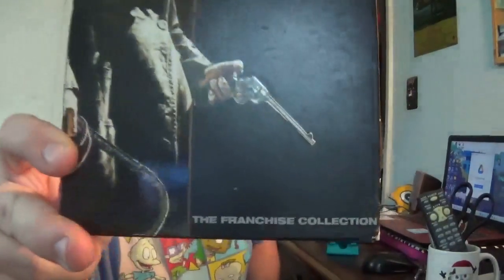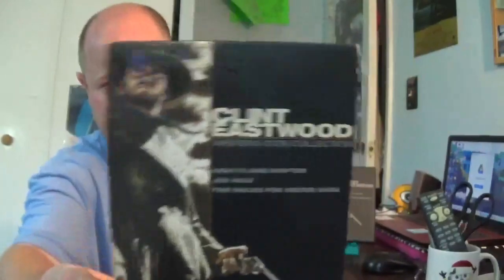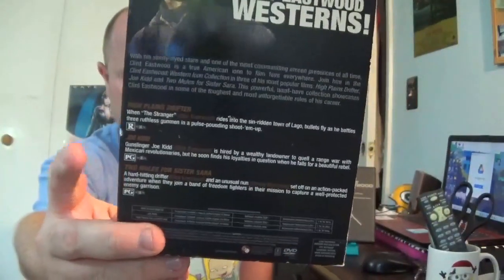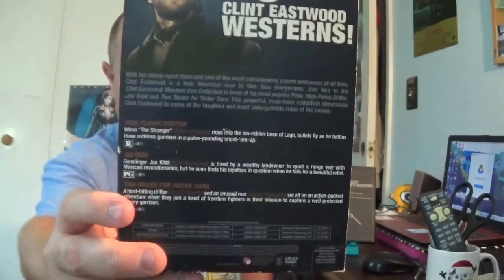Hidden In The Universal Vault | High Plains Drifter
Today's Review Eastwood Directs His First Western Eastwood Takes On The Role Of The Stranger Take A Look At My Review (Sorry: That I Did Not Get To Deep Into The Review I Almost Ran Out Of Minutes On My Handycam)